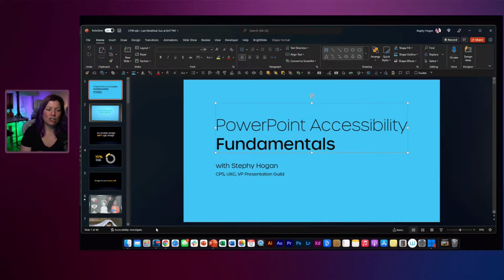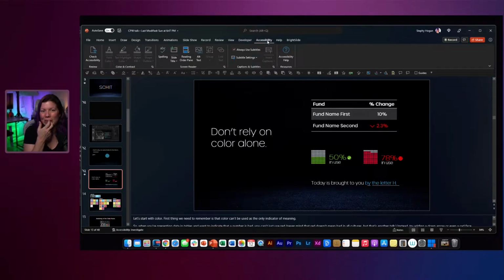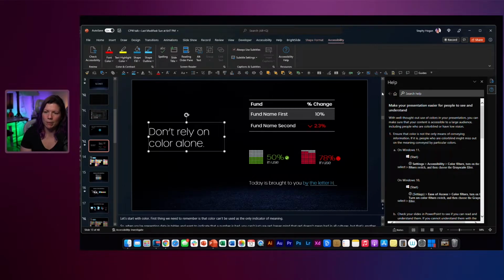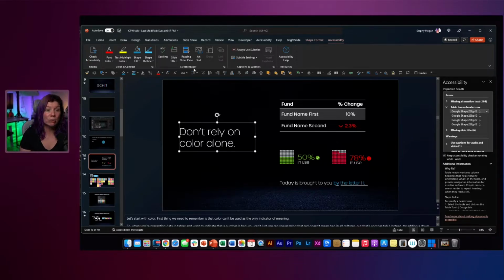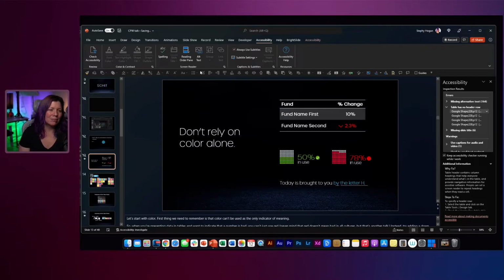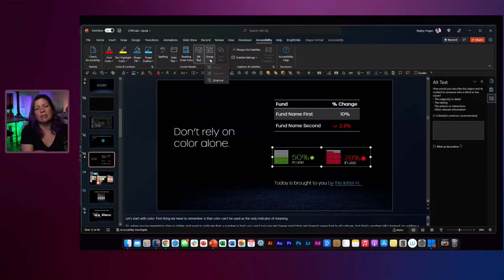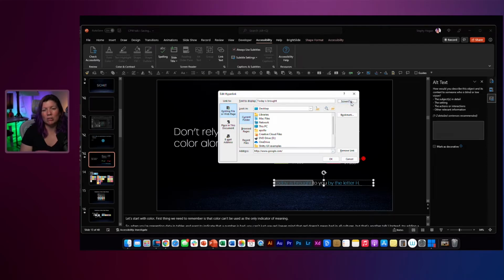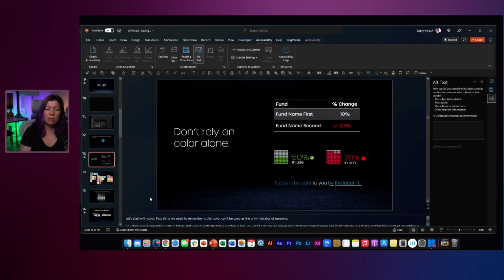QUICK TIPS About Checking Accessibility in PowerPoint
PowerPoint has a new tab dedicated to accessibility. It's a little... odd. Come see why.